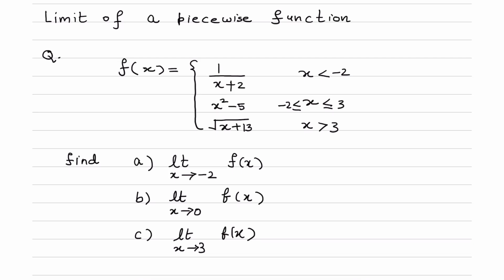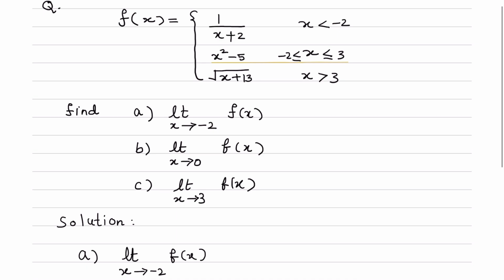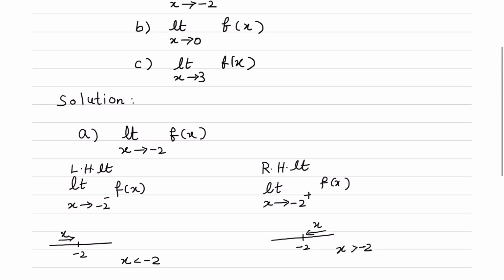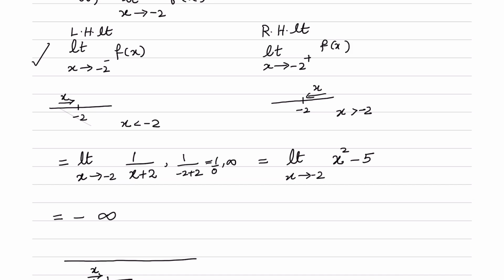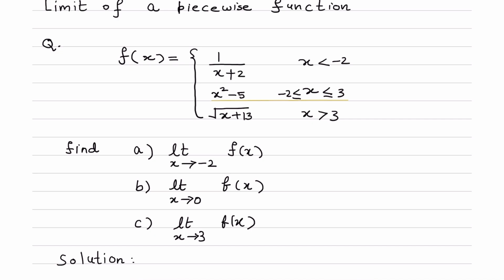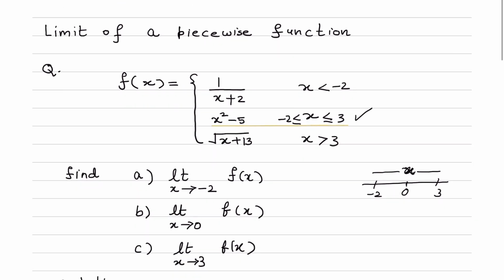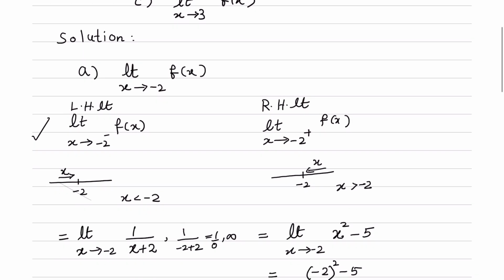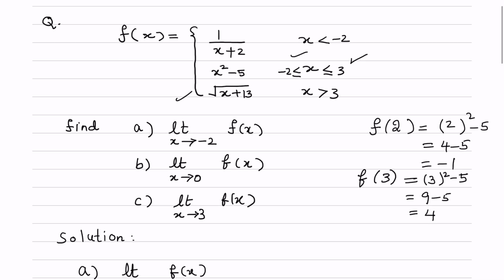Limit of a Piecewise Function